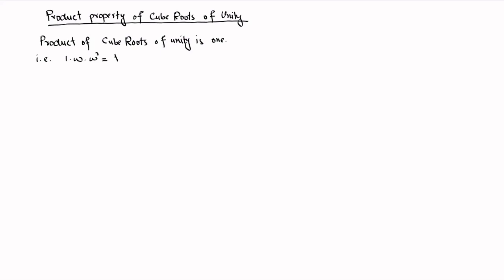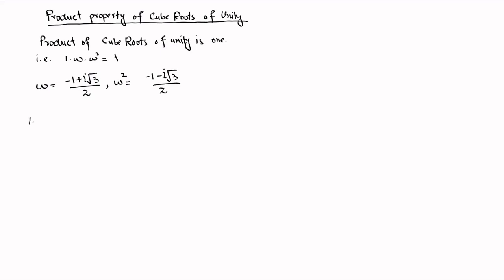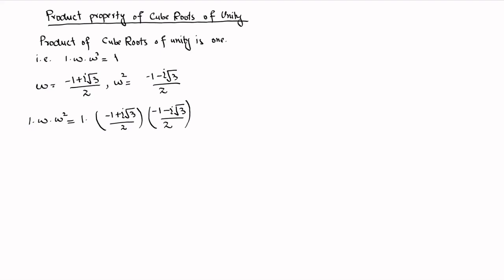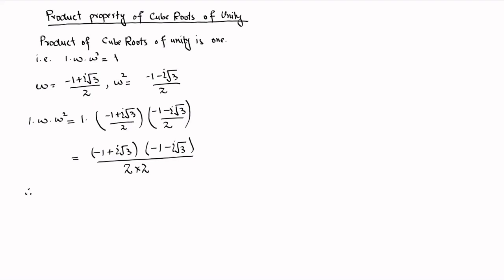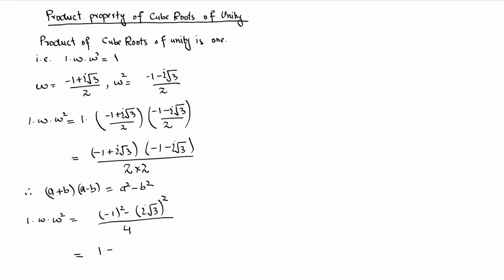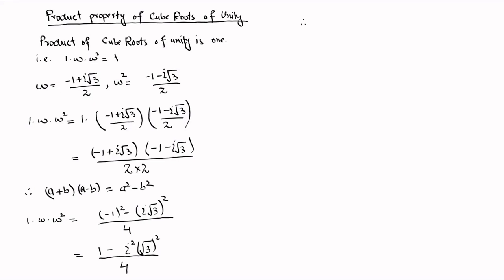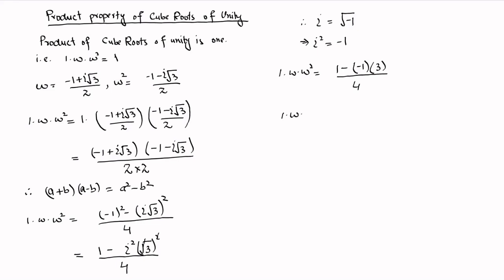Product of cube roots of Unity. 1.ω.ω^2=1. Matric class 10th Math Solution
Product of cube roots of unity is one. 1.ω.ω2=0, 1xωxω^2=0, 1xωxω2=0